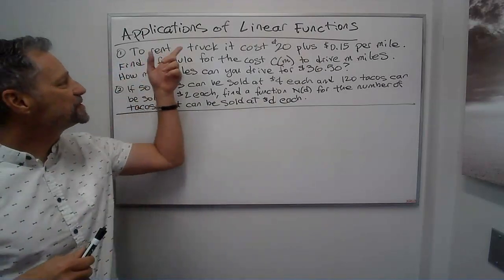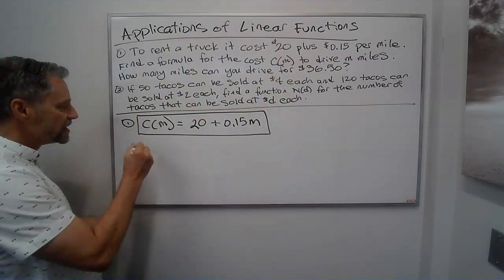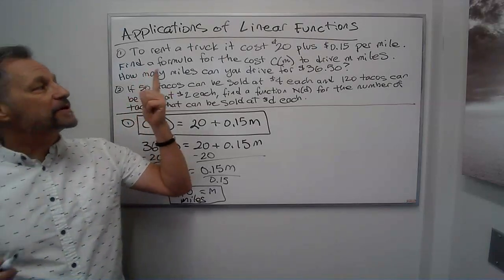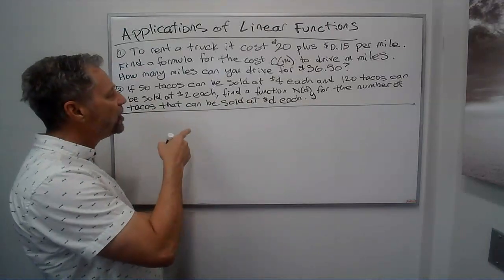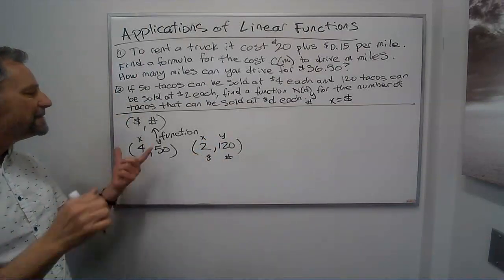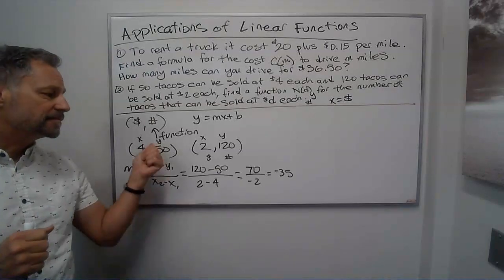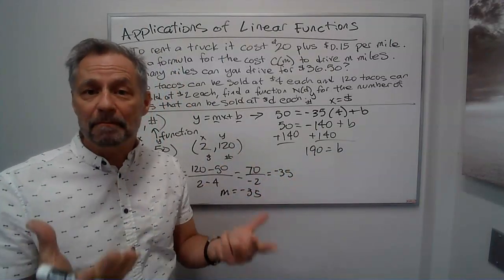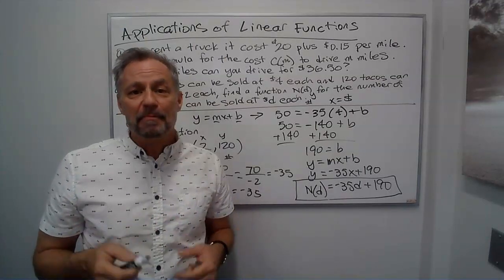Applications of Linear Functions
This short video provides two quick examples of how to solve applications (aka word problems) with linear functions. Remember, the input is often the x-value, and the output (or function value) is often the y-value.